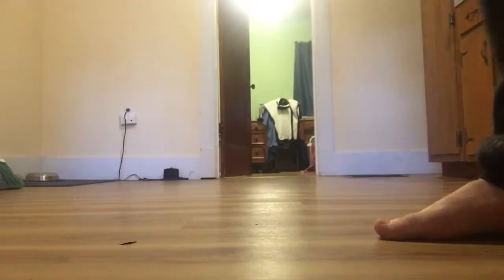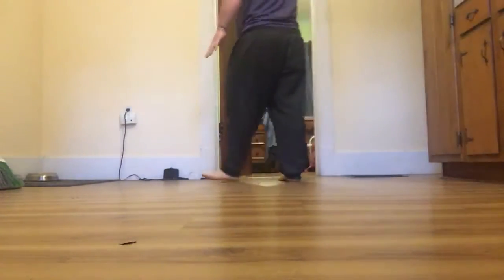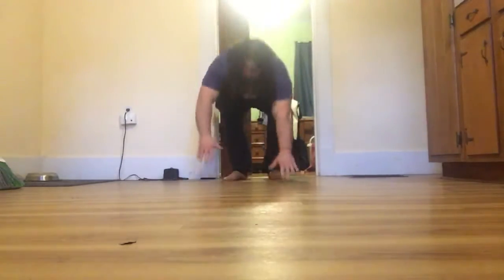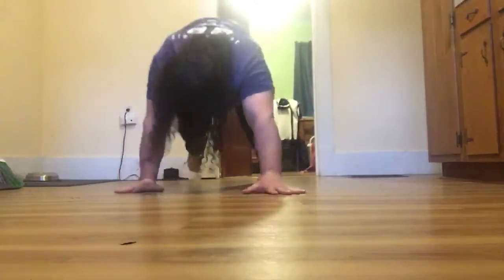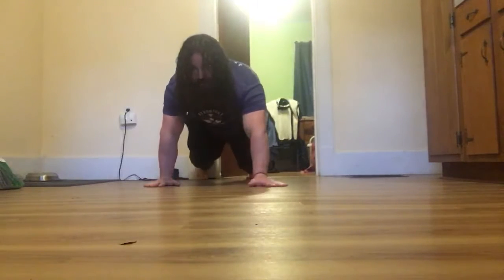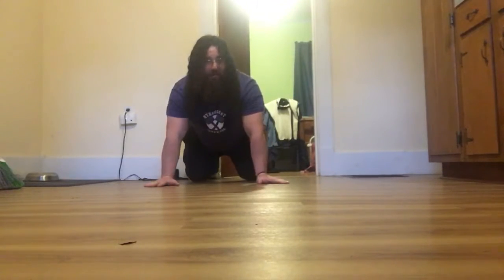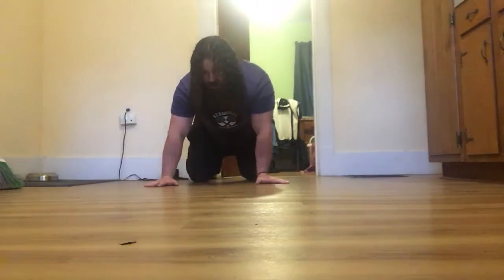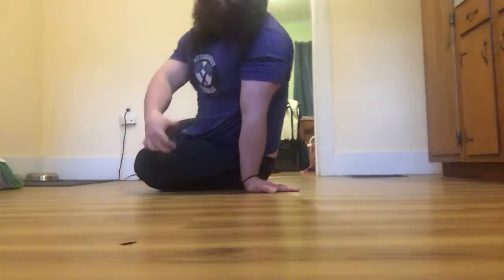Beast Fitness Online 3.2